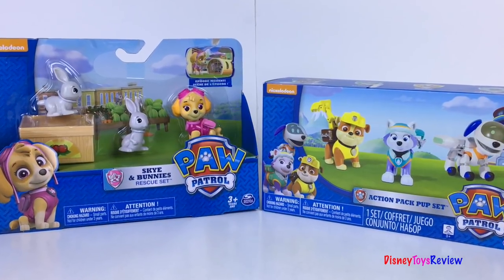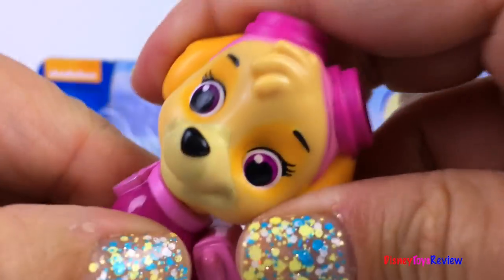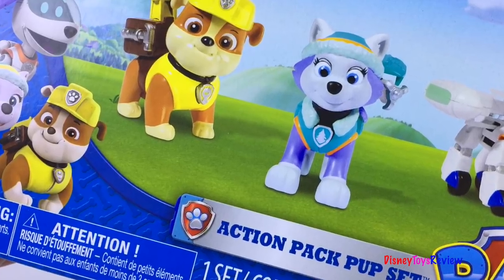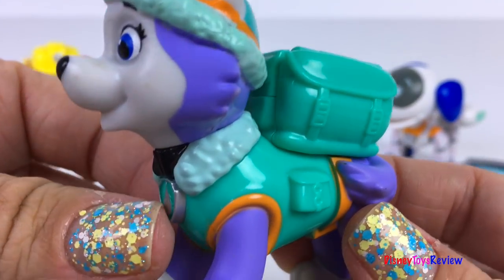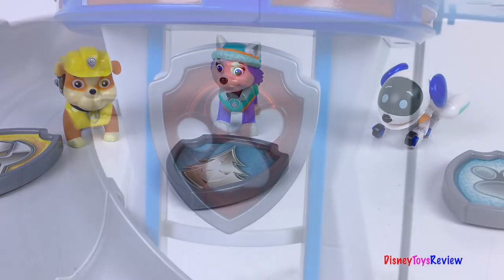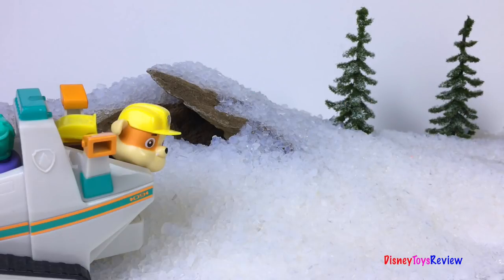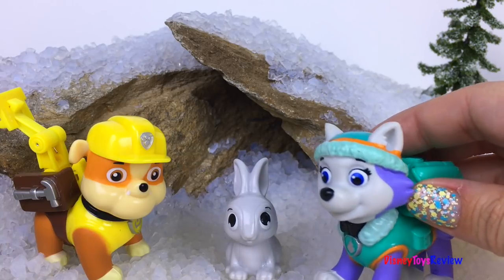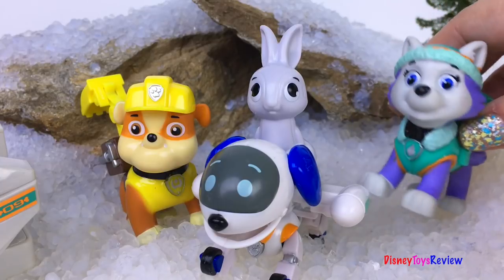PAW PATROL SKYE AND BUNNIES RESCUE SET & ACTION PACK PUP SET WITH ROBODOG EVEREST RUBBLE - UNBOXING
DisneyToysReview the toy channel presents another unboxing video:
Skye and Bunnies Rescue Set & Action Pup Set with Rubble, Everest and Robodog!

Today we are unboxing two different Paw Patrol Playsets! We have Skye and Bunnies Rescue Set that comes with Skye and two bunnies and an apple crate! These are a great addition to a fun animal to rescue! The bunnies are so very cute! They can fit inside the apple crate! We also have the action pack pup set that comes with Rubble, Everest and Robodog! All of these characters have an action badge that works. Robodog's releases some wings to help him fly! They each come with an action badge you can wear as well! What a fun set!

Today the pups leave the Paw Patrol Lookout on a rescue of some bunnies who are trapped in the snow covered mountain! Taking Everest's snowmobile works great! Before long the bunnies are rescued!

Nickelodeon Paw Patrol has quickly become a favorite of kids everyone. The show focuses on a group of helpful Pups! In this video Paw Patrol's Rubble and Zuma search up and down a river to look for the Sea Monster's treasure. Will Paw Patrol's Rubble and Zuma able to find the Sea Monster and save the treasure?

Although considered a NickJr. cartoon, it airs on Nickelodeon. PAW Patrol is an adventure preschool series starring a pack of six heroic puppies: Chase, Marshall, Rocky, Zuma, Rubble, and Skye, who are led by a tech-savvy 10-year-old boy named Ryder. With a unique blend of problem-solving skills, cool cars and lots of cute doggy humor, the PAW Patrol works together on high-stakes rescue missions to protect the Adventure Bay community. Chase is a serious German Shepherd with the skills of a police dog.

If you want to find Paw Patrol in other languages look for:
Patrulha Canina, Patrulha Pata, Patrula cățelușilor, Щенячий патруль,
Ryhmä Hau.